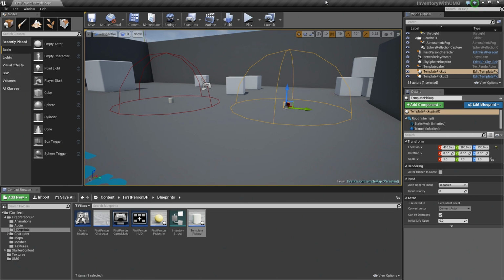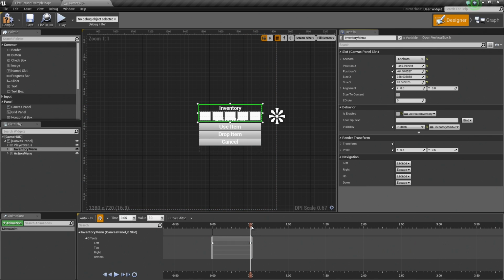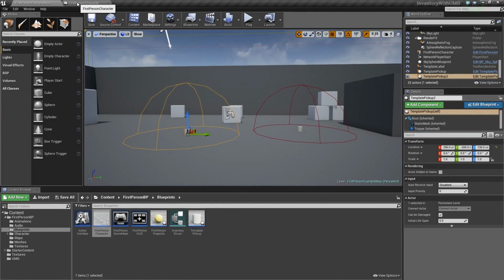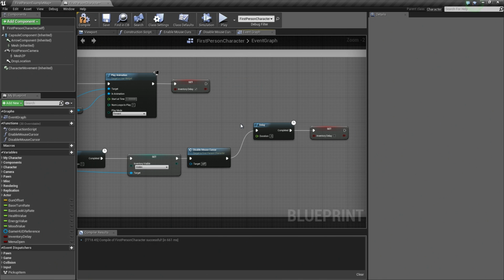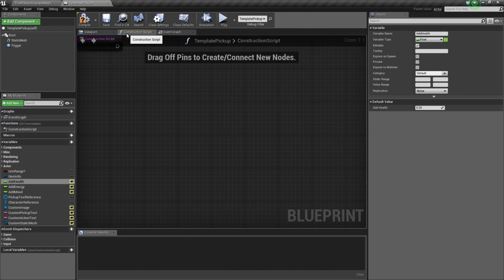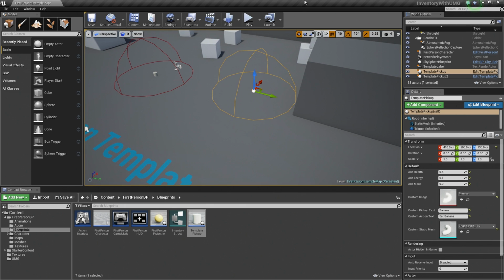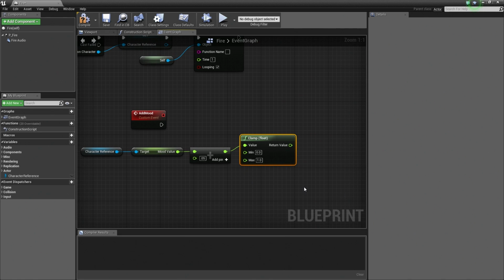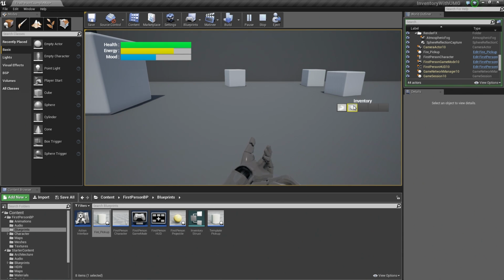UMG UI Inventory: Customizing the Inventory System | 08 | v4.8 Tutorial Series | Unreal Engine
In this video we do a little bit more polish on the inventory system by using UMG’s Sequencer to create an animated fly-in and fly-out sequence for our inventory menu. We also look at how to create custom pickups from the Details panel of the Level Editor as well as some fine tuning of the inventory system itself.